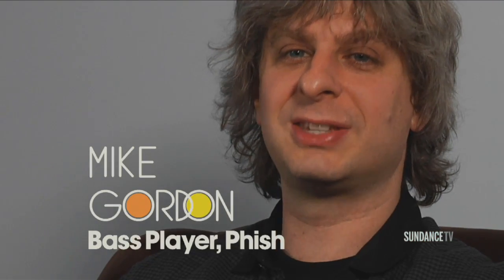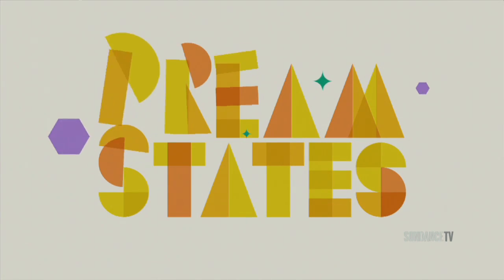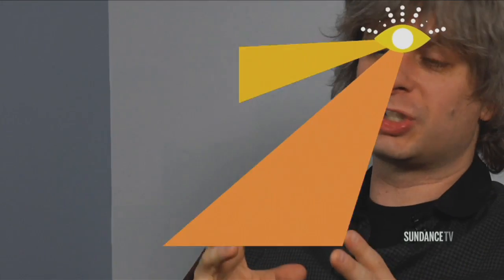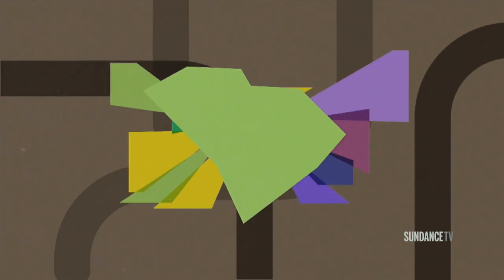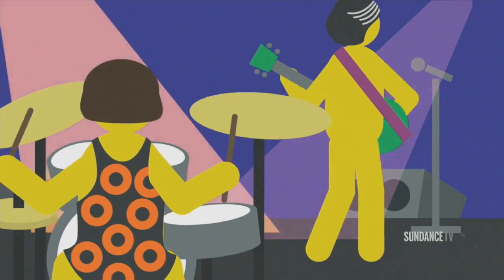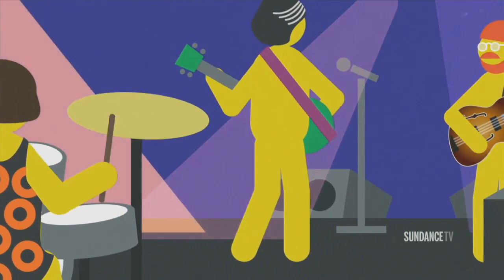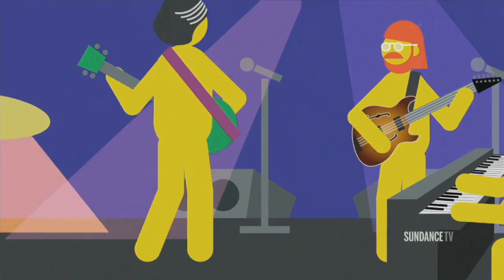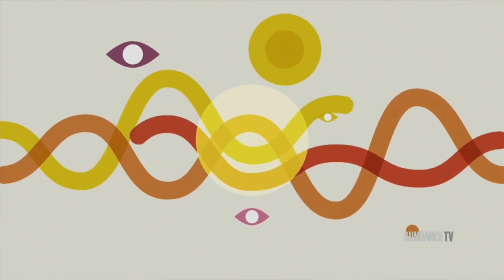Phish's Mike Gordon Dreams While Jamming | DREAMSTATES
All tunnels lead back to the womb in the dreams of Phish vocalist Mike Gordon.

DREAMSTATES is a collaborative series brought to life by animators recreating vivid dreams told by actors, musicians, writers and other artists.

Be a part of what The New Yorker calls "The new go-to network for artistic risk."